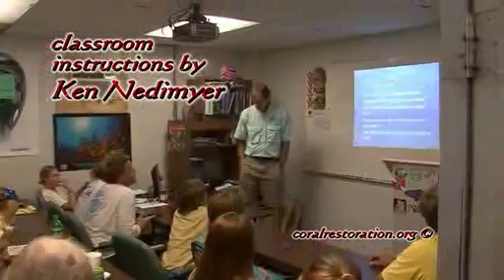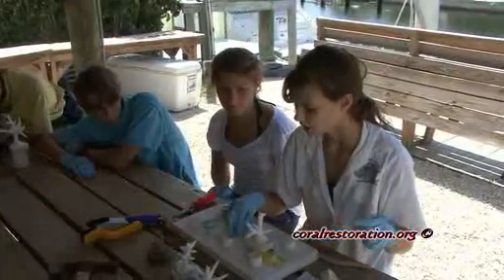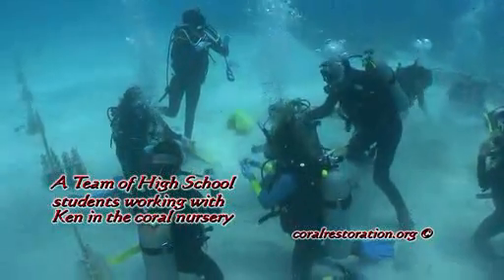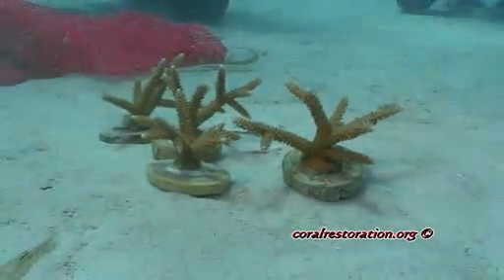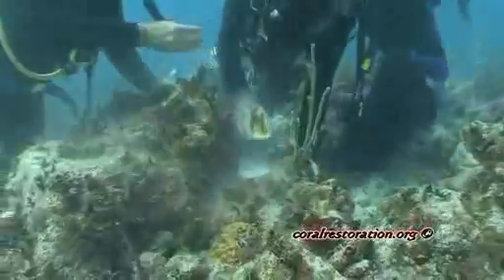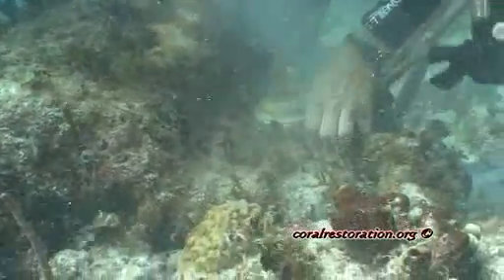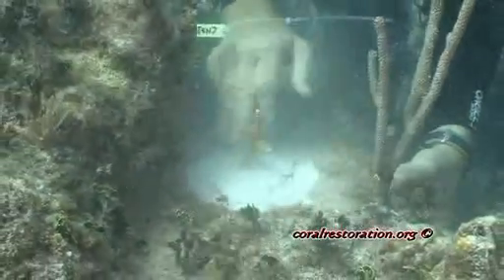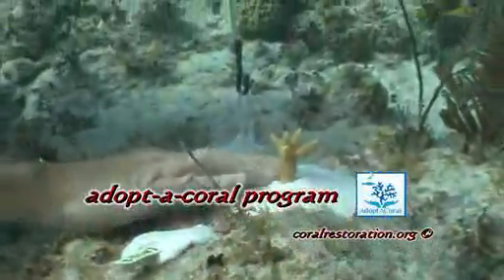Coral Restoration Aug 2009 (4 mins)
Coral Restoration Foundation is a non-profit conservation organization dedicated to restoring coral reefs. We promote hands-on salvage of orphaned coral fragments and short-term care and growth in permitted offshore nursery sites. CRF is the continuation of a successful staghorn coral nursery and transplantation program initiated by Ken Nedimyer in the Florida Keys and the result of the re-organization of the former Keys Marine Conservancy.